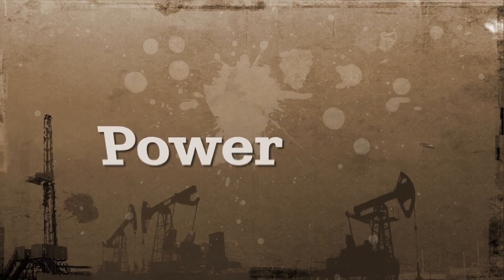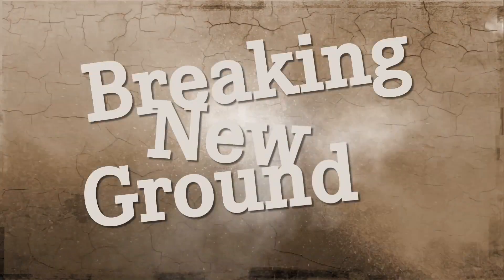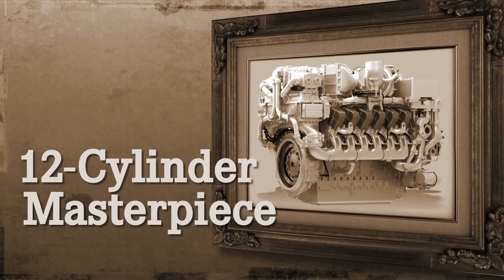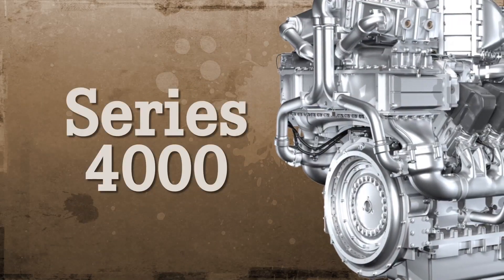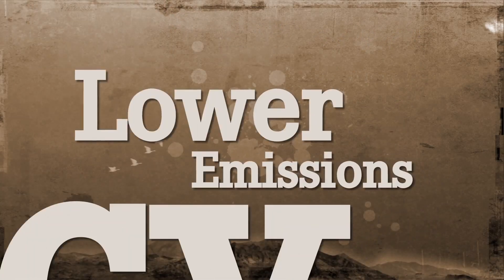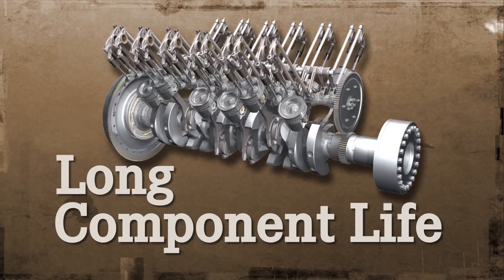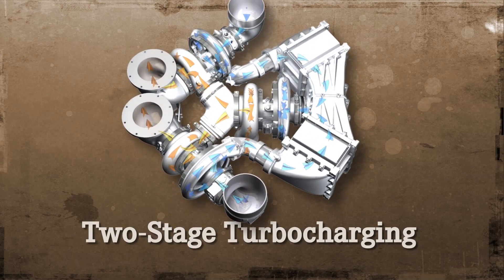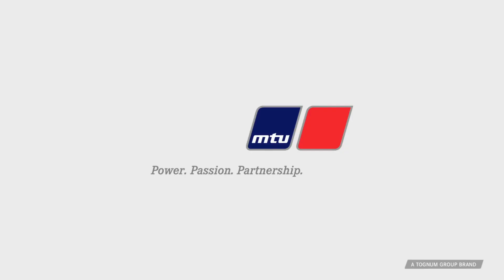bh-ruda.pl silniki MTU - nowa seria 4000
Prezentacja silników MTU serii 4000